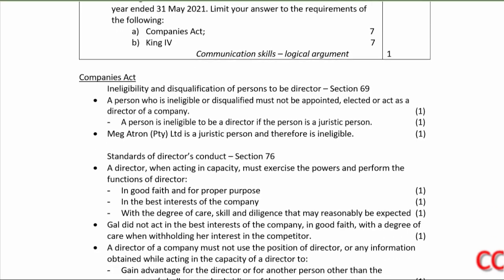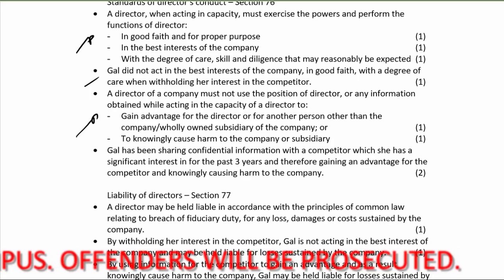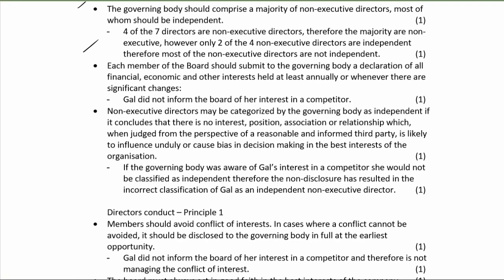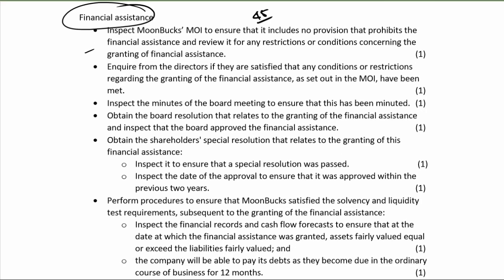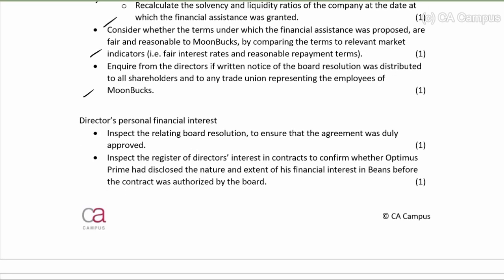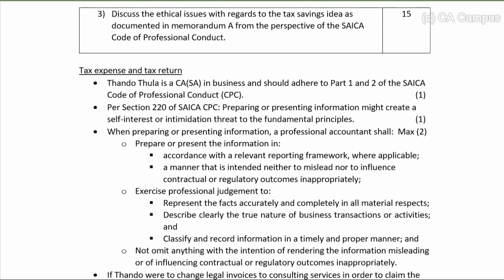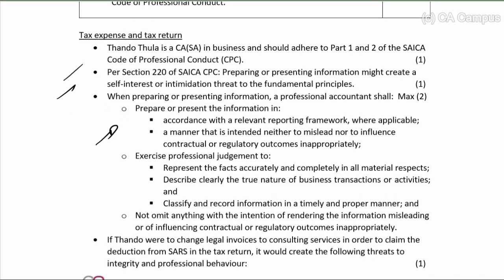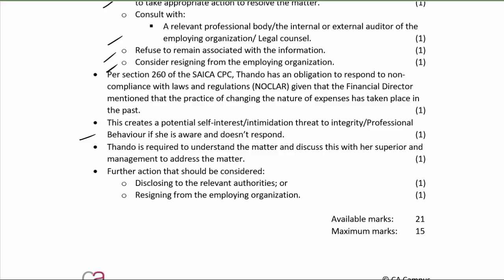MoonBucks - Part 6: Solution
In this video Candice De Nobrega CA(SA) works through a Mock Test to apply the legislation topics in the auditing syllabus practically. For a copy of the Mock Test, follow this